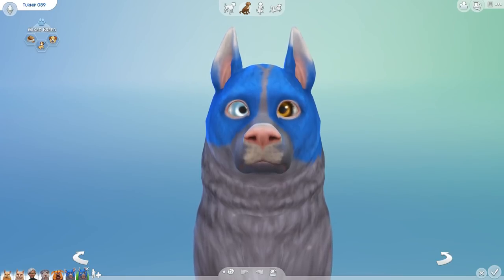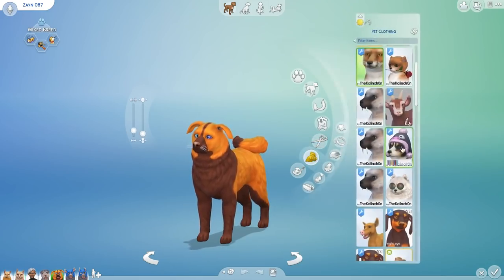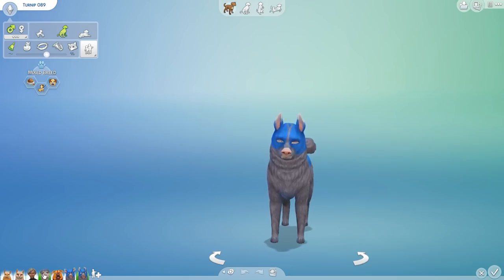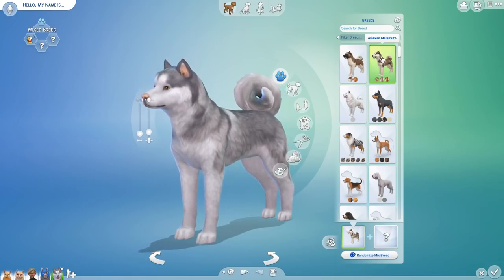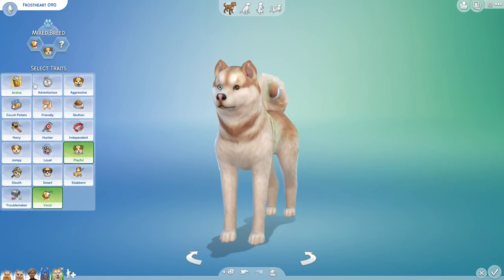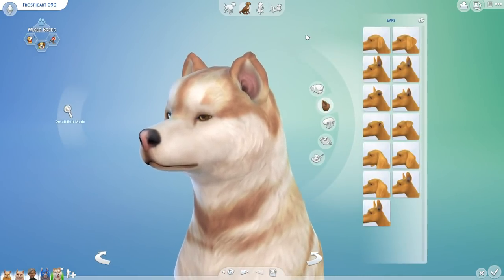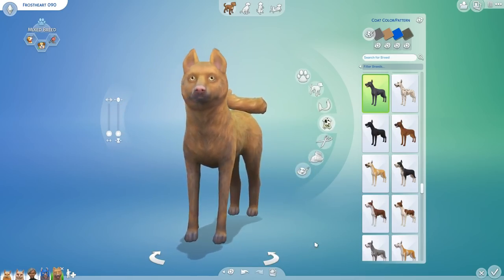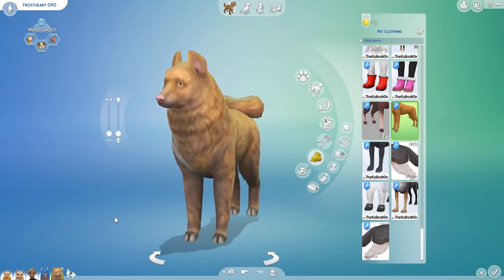A Dash of Alaskan Malamute, Twist of Goat...!! 🎲 Random Pet Genetics Challenge!!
🌿💚 Stay curious!! 💚🌿